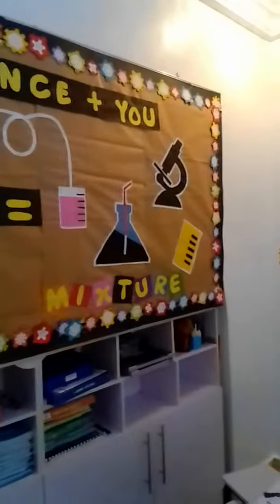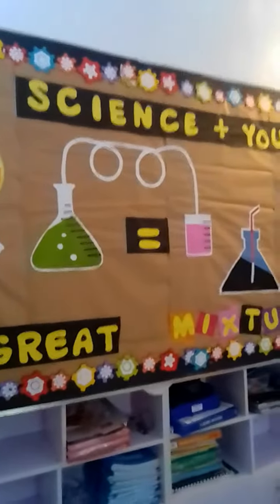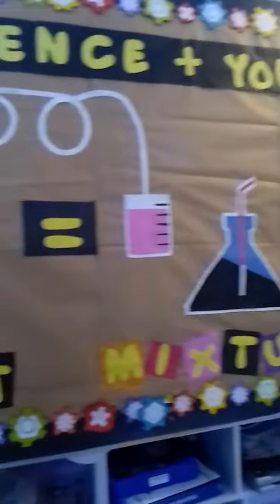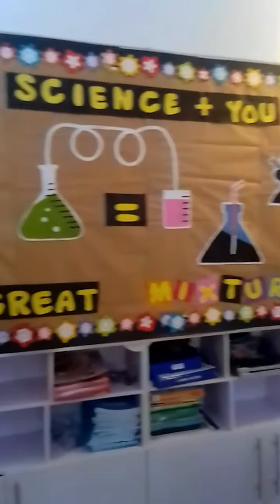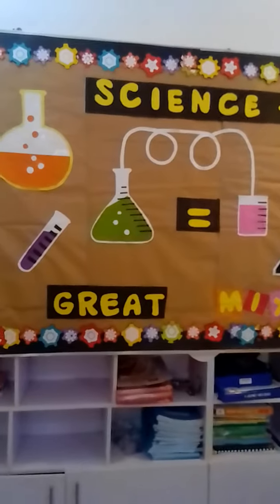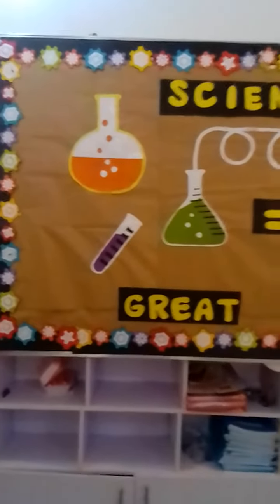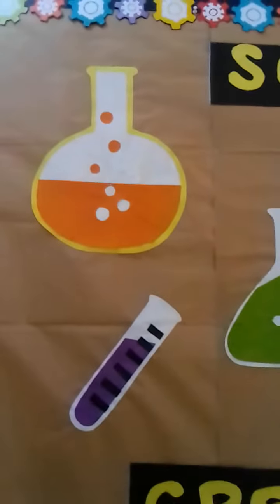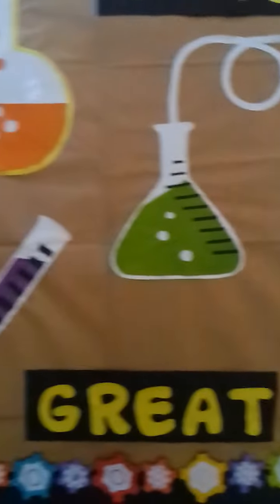Science Laboratory Design